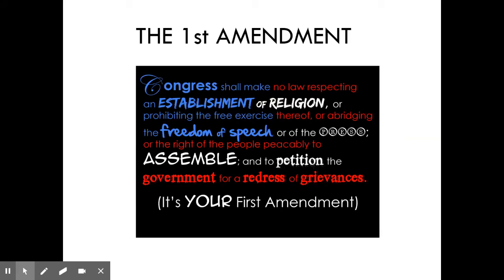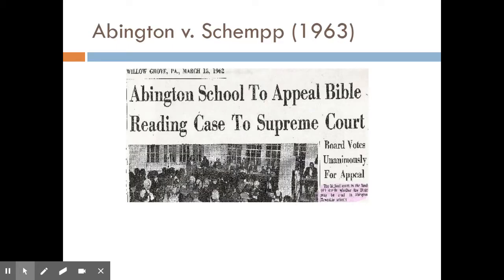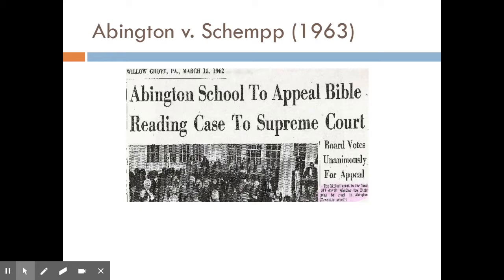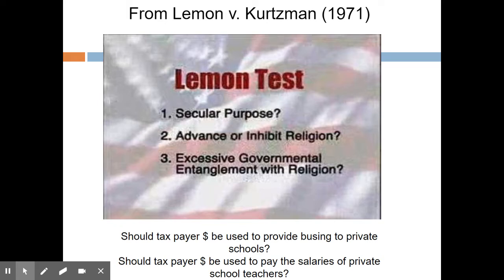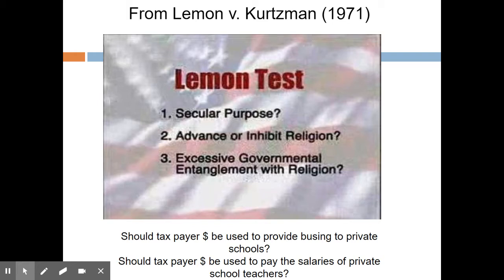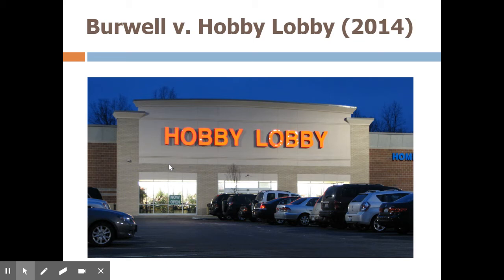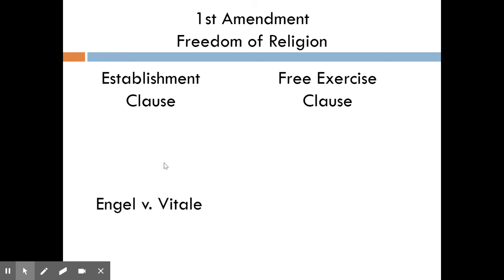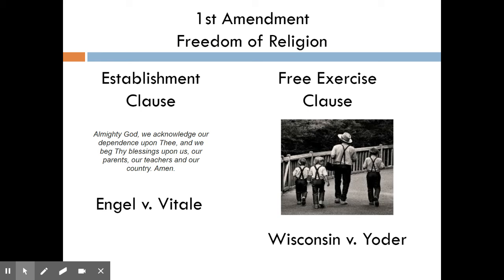AP: Establishment & Free Exercise Clauses